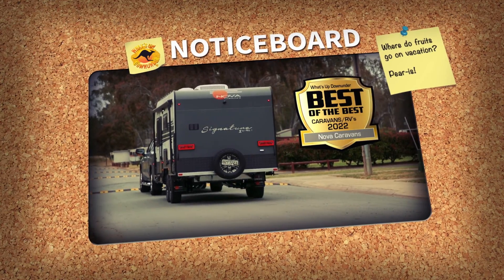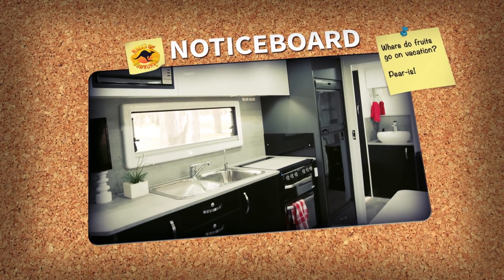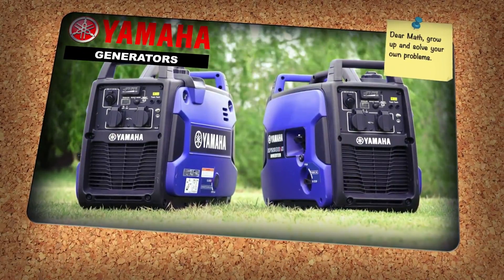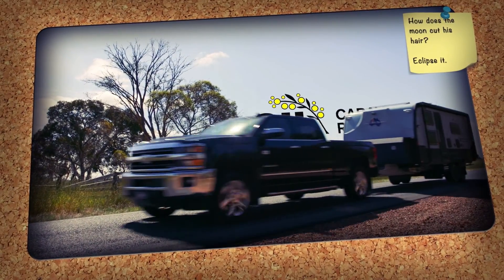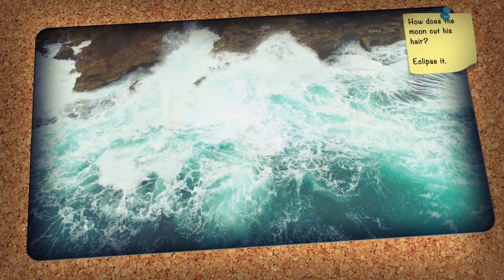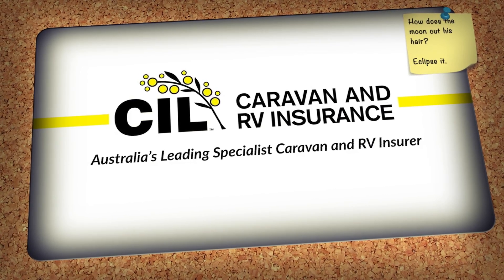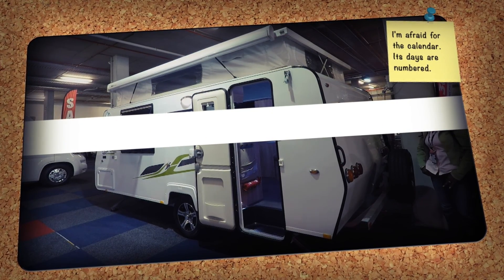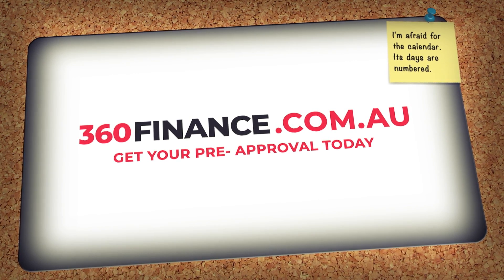Noticeboard S12 Ep27